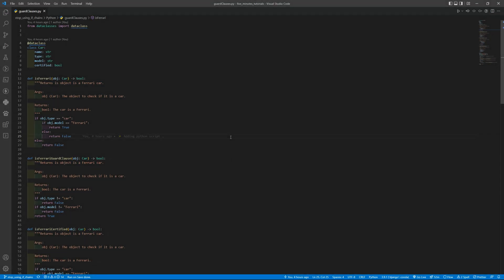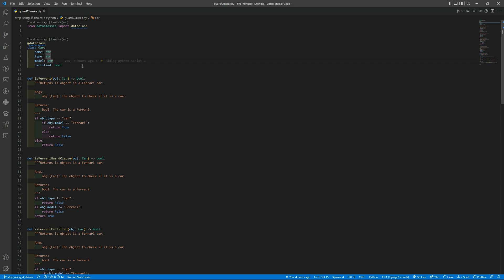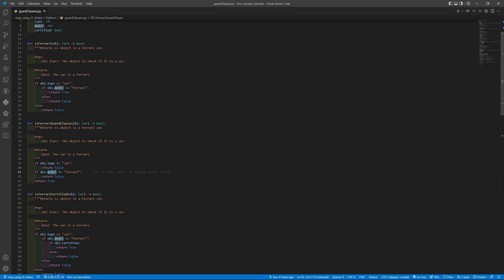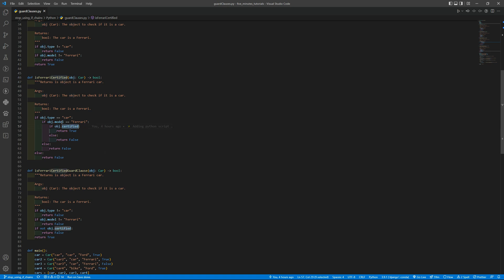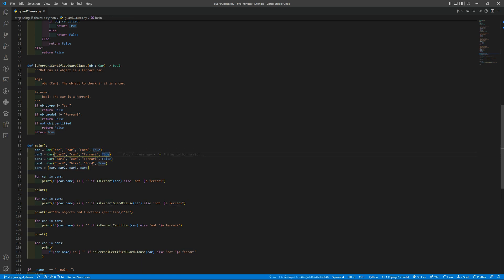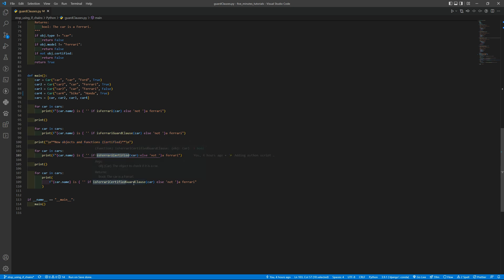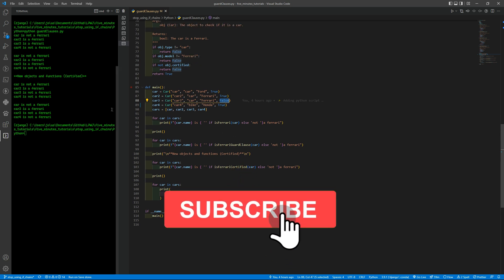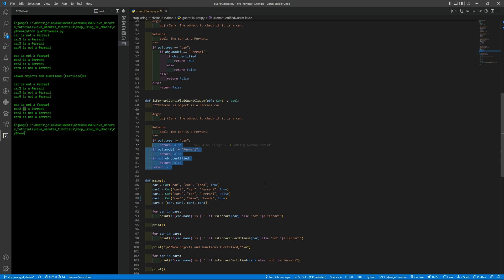Five + Minutes on Tips and Tricks - Python - Stop using if else chains - Guard Clauses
Have a cleaner and more professional code! Use my videos as the starting point of your improvement!